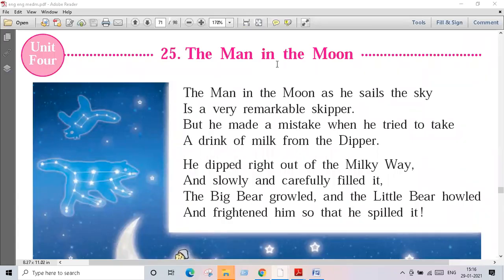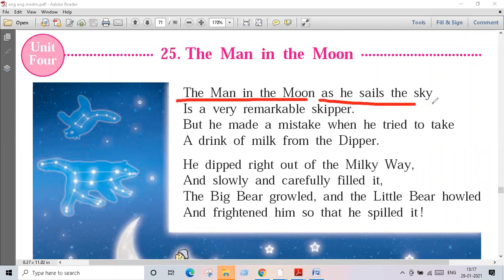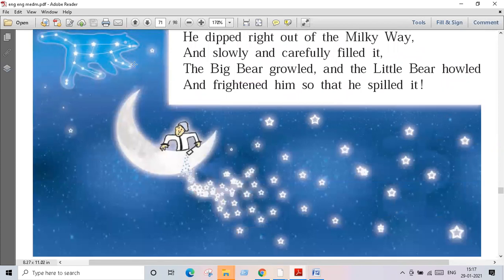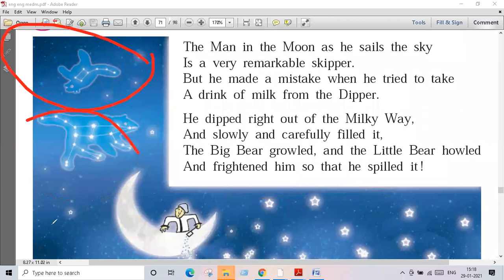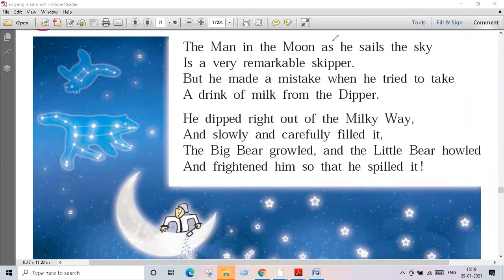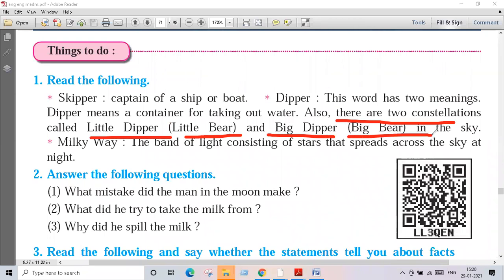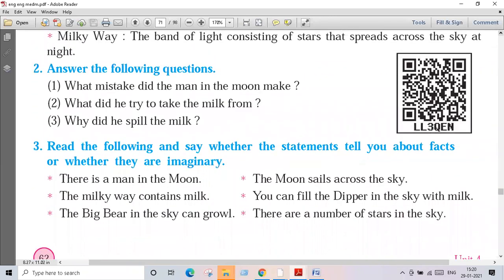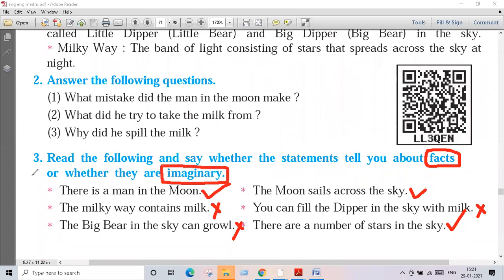The Man in the Moon # std 5 # lecture video